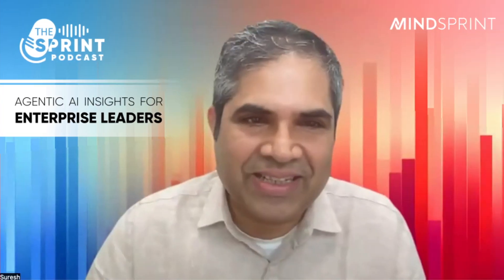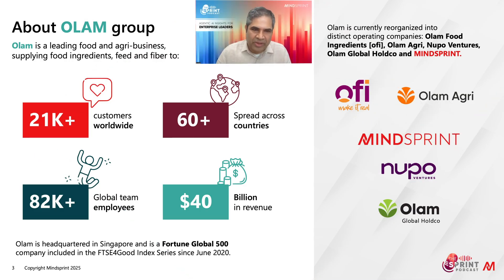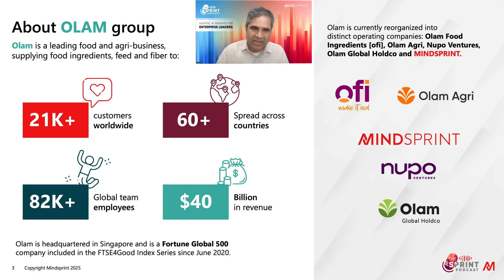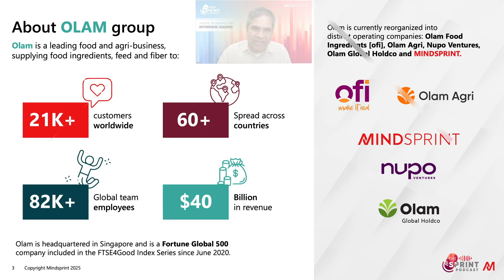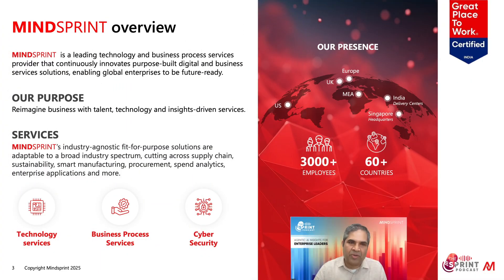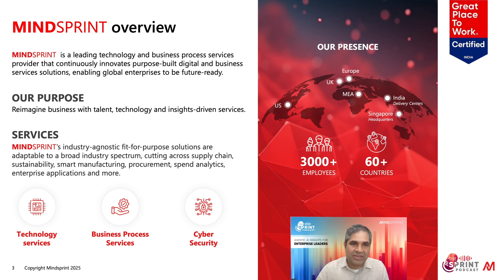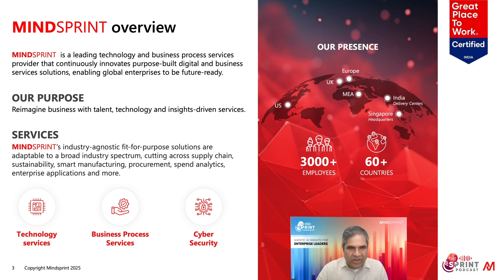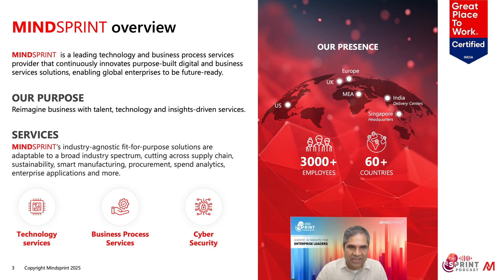The Sprint Podcast Series: Agentic AI Insights for Enterprise Leaders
Agentic AI in Accounts Payable | Transforming Finance with Intelligent Automation

In this episode, Suresh Sundararajan, CEO of Mindsprint, the technology services arm of the Olam Group, joins Virender Aggarwal to discuss the role of Agentic AI in transforming accounts payable. Mindsprint supports businesses in industries such as agriculture, supply chain, and retail by enhancing enterprise applications, maintaining infrastructure, and driving digital transformation.

A key focus of the conversation is Mindsprint’s touchless payment processing platform. This AI-powered solution leverages intelligent agents to automate accounts payable processes, handling multiple languages and invoice formats with high accuracy. The discussion also explores the role of process mining, intelligent automation, and the importance of continuous innovation to stay competitive in a rapidly evolving business landscape.

Learn how Agentic AI is reshaping financial operations, improving efficiency, and optimizing costs while reducing manual intervention.

Topics Covered:
- The impact of Agentic AI in accounts payable automation
- How Sprint AP enables touchless invoice processing
- AI-driven process mining and continuous optimization
- Challenges and solutions in financial automation
- The role of intelligent agents in enterprise transformation

Join the conversation and explore the future of AI-driven financial automation.